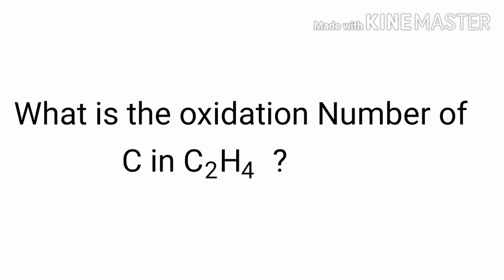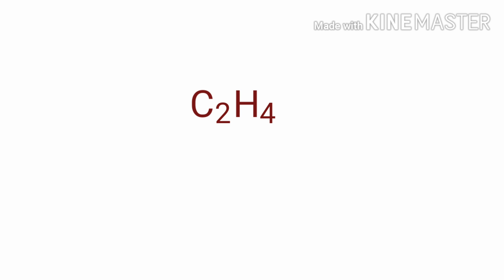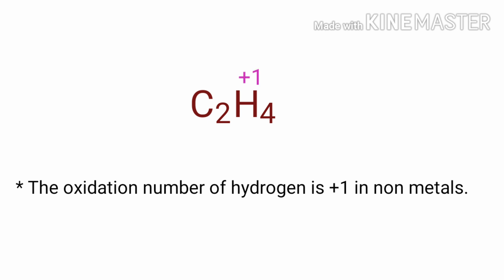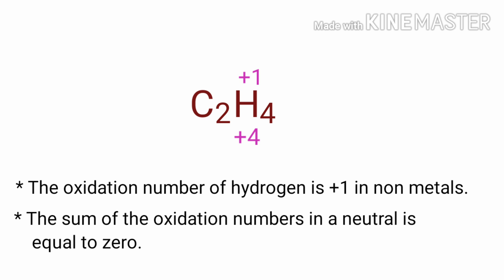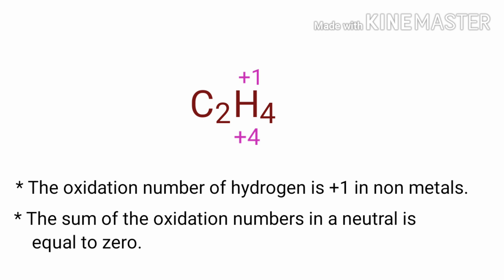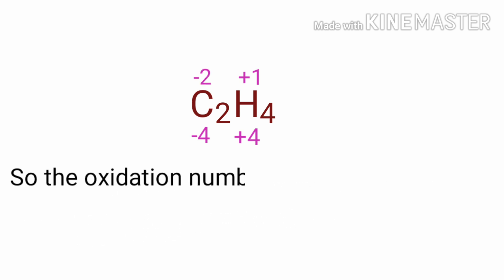Oxidation Number of C in C2H4. Oxidation Number of Carbon in Ethene. Oxidation state of C2H4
What is the oxidation number of c in c2h4
What is the oxidation number of each element in c2h4
The Oxidation Number of Ethene